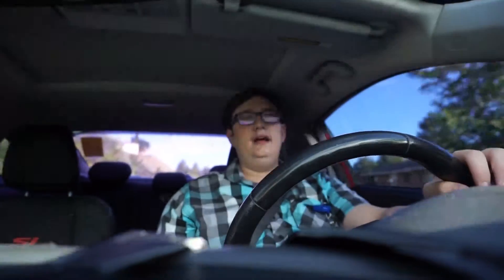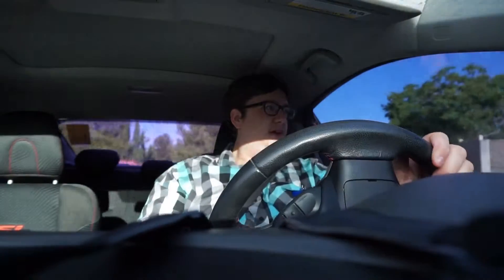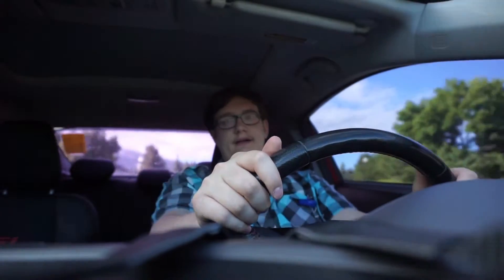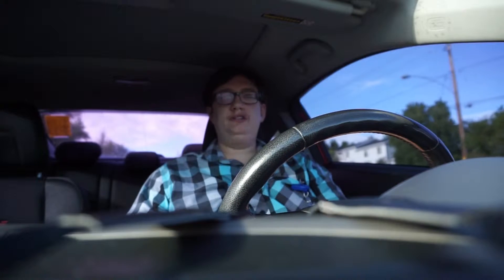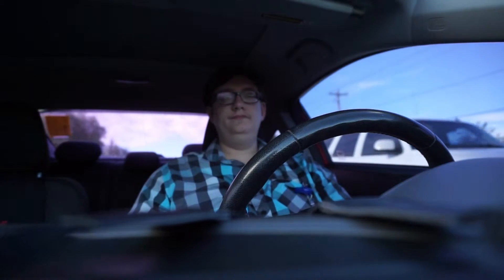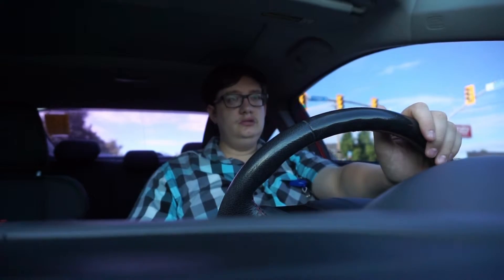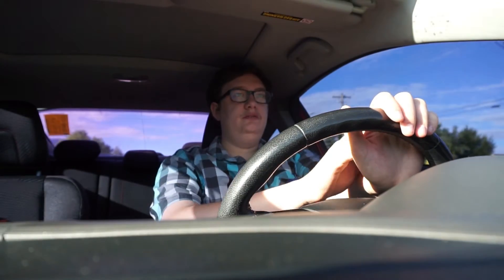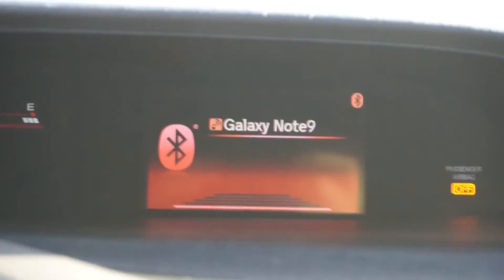Things I Dislike (So Far) About My Civic Si!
READ DESC!
Hey guys taylor here with another video. this one being what I dislike about my honda civic Si, enjoy!

@Mk6Taylor - Twitter
Taylor.TDi - Instagram

-Mod List-

Want a free and amazing partnership with no lock-in look no further and apply